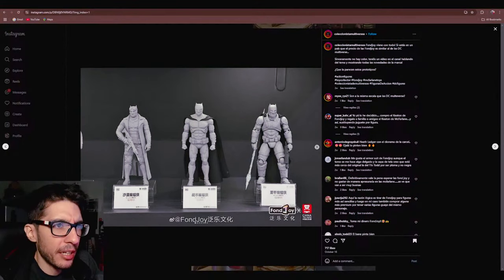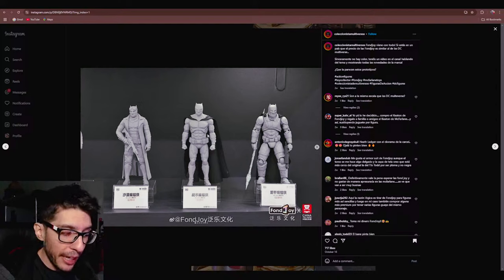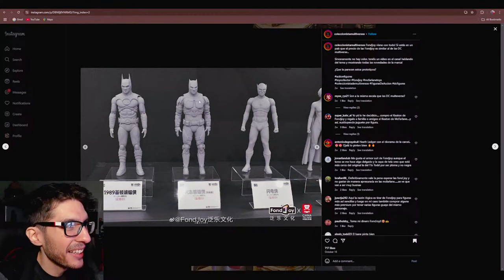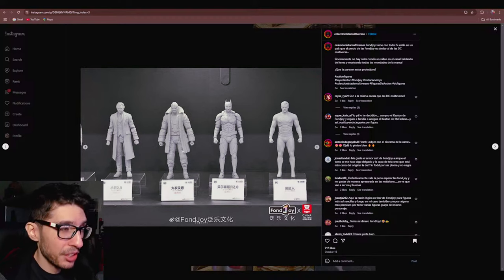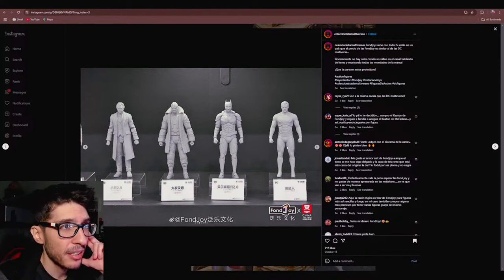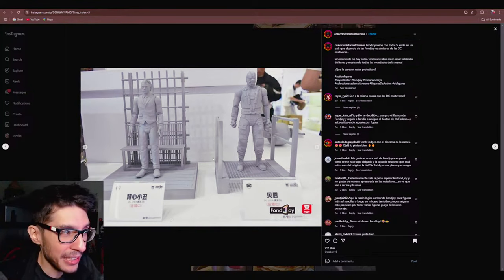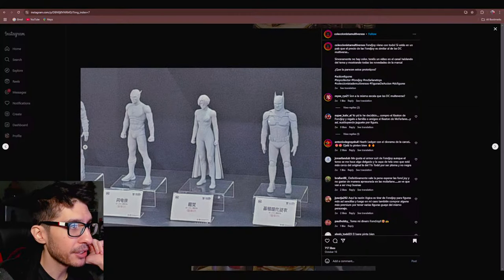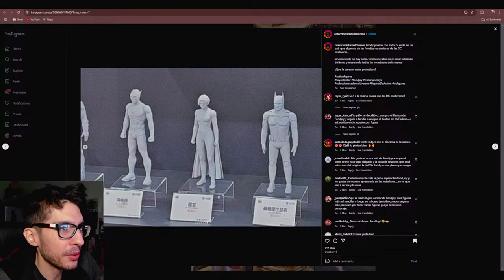Fondjoy May Cook With These Prototypes...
Havin ran across some photos of alleged protoypes for Fondjoy's upcoming licensed DC figures, I wanted to speculate what they exactly are and whether they will bring some competition to the Batman action figure market.